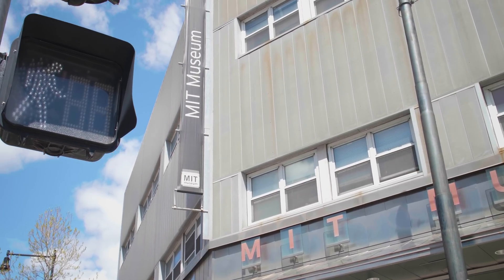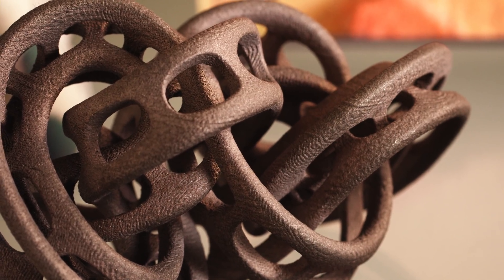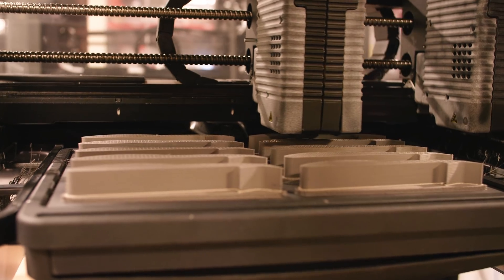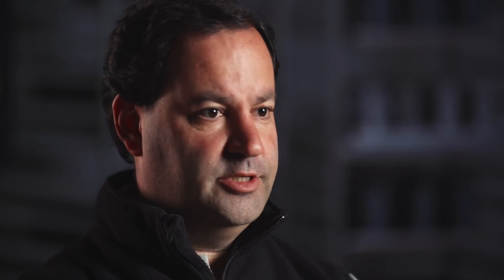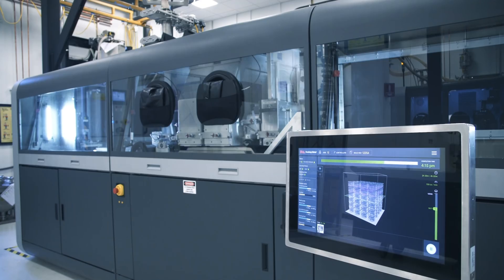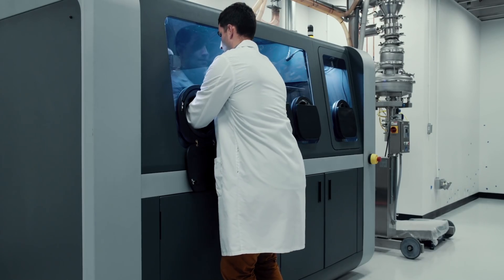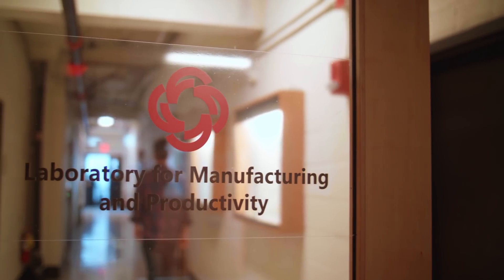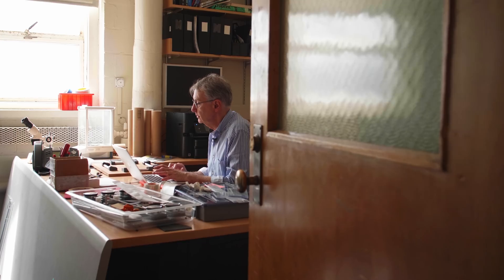Layers of Innovation: A Tribute to Professor Emanuel "Ely" Sachs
Professor Emanuel “Ely” Sachs, inventor of binder jetting and co-founder of Desktop Metal, has been awarded the 2019 SME Industry Achievement Award in recognition of his significant impact on additive manufacturing. A pioneer in 3D printing and a visionary in rapid prototyping, Sachs and his colleagues at the Massachusetts Institute of Technology (MIT) first developed the concept of 3D printing in the late 1980s while inventing and establishing binder jet technology.